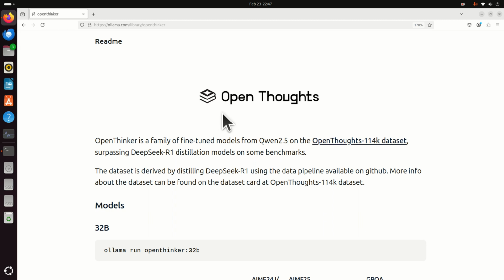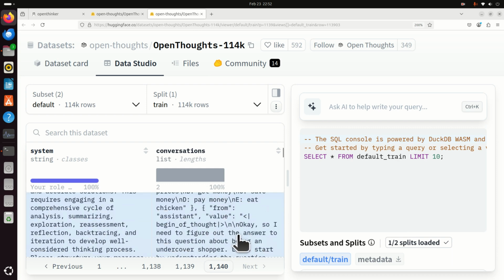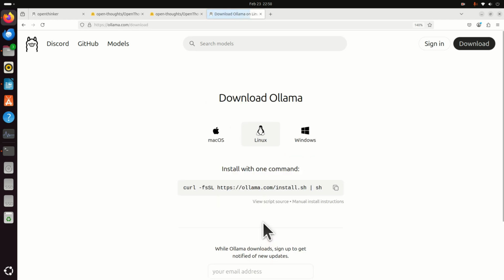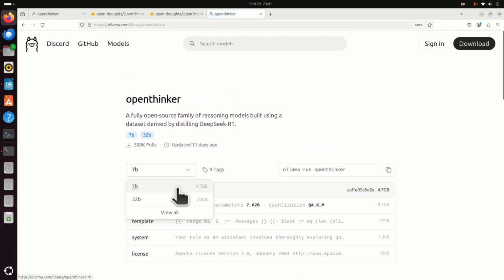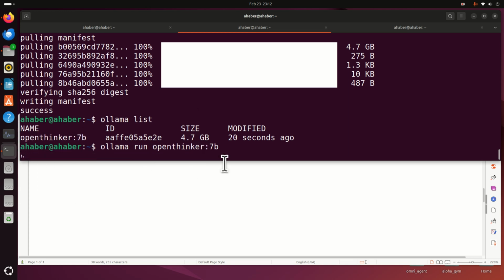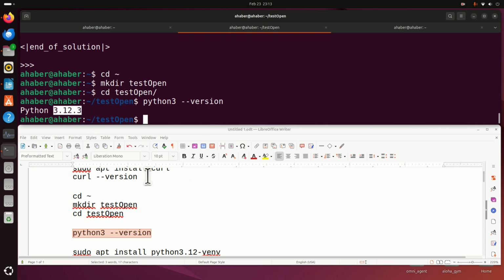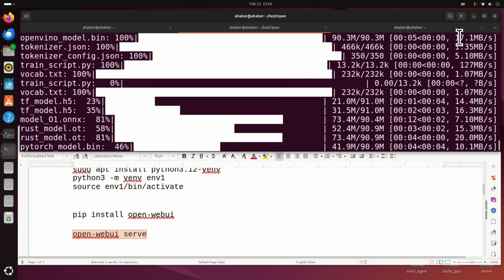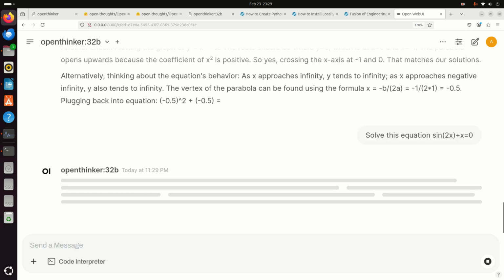Run OpenThinker on Ubuntu - Better than DeepSeek-R1 (Distilled Model)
In this machine learning and large language model tutorial, we explain how to install and run locally OpenThinker on the Linux Ubuntu Operating System. OpenThinker is a large language model that outperforms distilled DeepSeek-R1 models on different benchmarks. In this tutorial, we explain how to install and run locally OpenThinker by using Ollama and Open WebUI on a Linux Ubuntu operating system. The model is installed by using Python virtual environments.